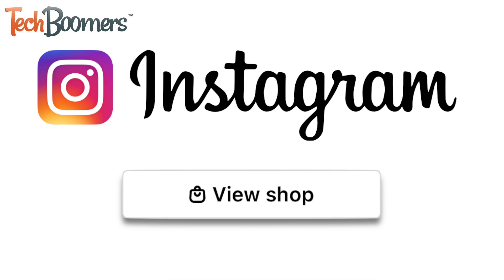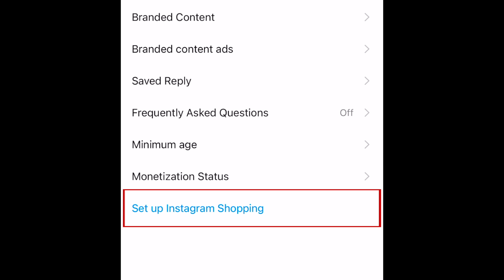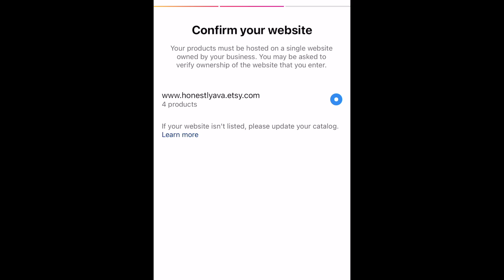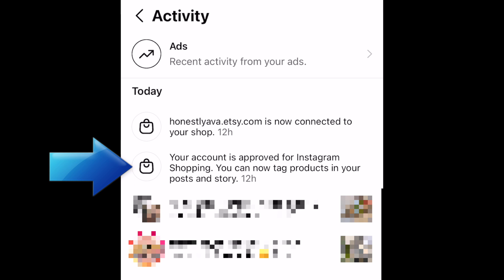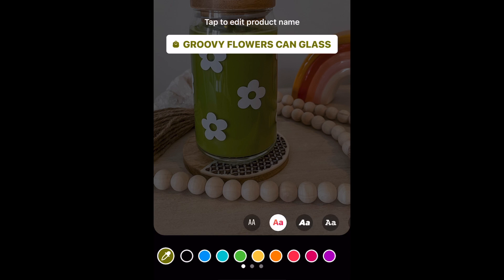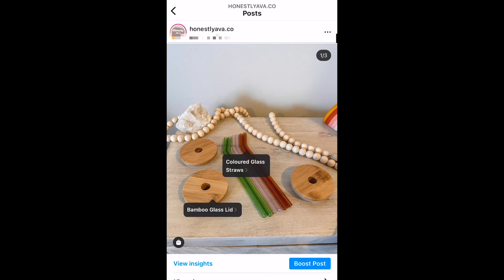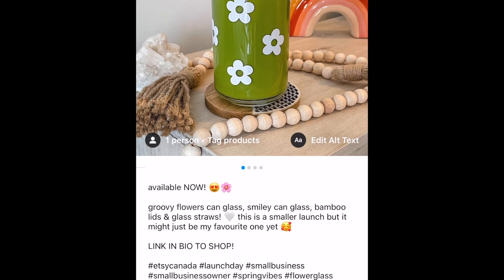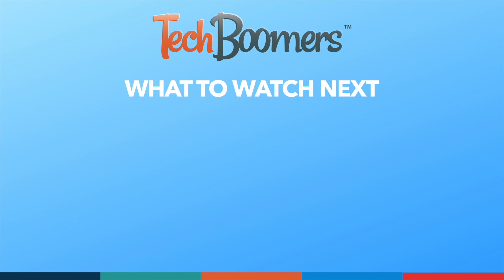How to Set Up Your Instagram Shop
Are you a business owner? Learn how to set up your shop on Instagram to add shoppable links to your products to your Instagram posts!

To begin setting up your Instagram shop, open the Instagram app and go to your profile. Then tap the menu icon in the top right corner. Select Settings. Then select Business. Tap Set Up Instagram Shopping. Now tap Get Started. Select a catalog of products you’ve already set up on a linked Facebook business page, or select a partner to import your products from Shopify, BigCommerce, Magento, or WooCommerce. I’m using a custom catalog I’ve already set up through Facebook Business Suite. Then tap Next. Confirm your website listed is correct, then tap Next. Finally, tap Submit for Review. Your shop has now been created and submitted for review by Instagram. Once your shop and website have been reviewed, your shop will be ready to use and you’ll be able to tag your products in your Instagram posts. The review process can take anywhere from a few hours up to a few business days depending on volume of requests.

Once your shop has been approved, you’ll receive a notification on Instagram letting you know your account has been approved for Instagram Shopping. Now you’re ready to start tagging your products in your posts. You can tag products in your story using the Shopping sticker. Select a product to tag by tapping Add next to the product name. You can tag multiple products in the same sticker if you like. You can even customize the colour and font of the sticker. To tag a product in a feed post, tap Tag Products on the sharing . Tap the image where you want the tag to appear. Then select the product you want to tag. Repeat to tag additional products if needed. When you’re finished, tap Done. When you share your post, people will be able to click on the tagged products to view them on your Instagram shop, and a link to buy them on your website will be there as well.

To tag a product in an existing feed post, tap the post you want to tag. Tap the three dots in the top right corner, then select Edit. Tap tag products in the bottom left corner. Then tap Tag Product. Tap the photo where you want the tag to appear. Then tap the product you want to tag. When you’re finished, tap Done. The product tags will appear on your image and function the same as if you had added them to your post before sharing it.

That does it for our guide to setting up your shop on Instagram.